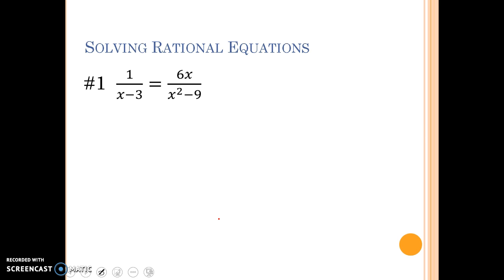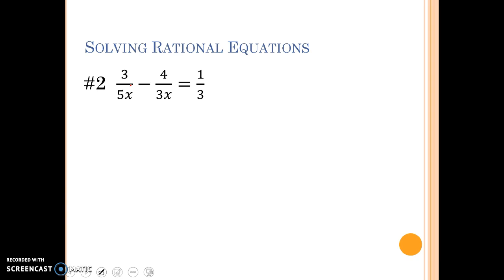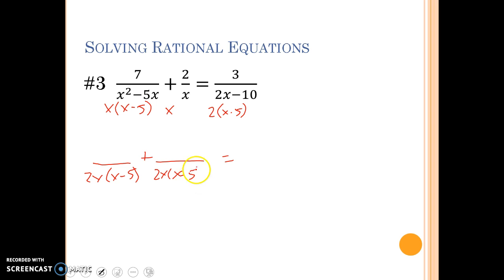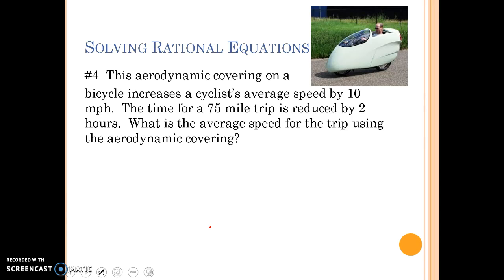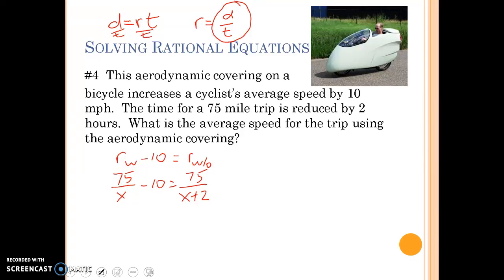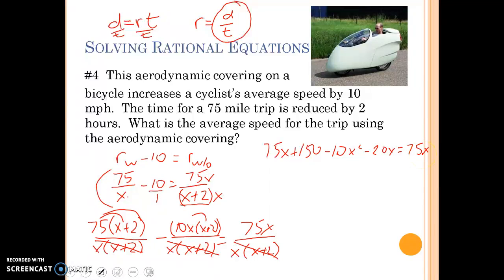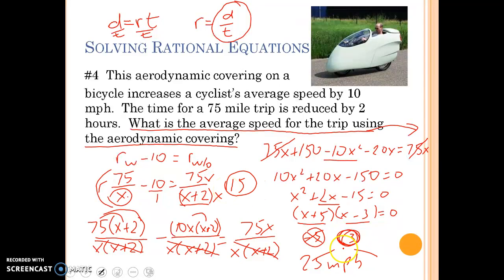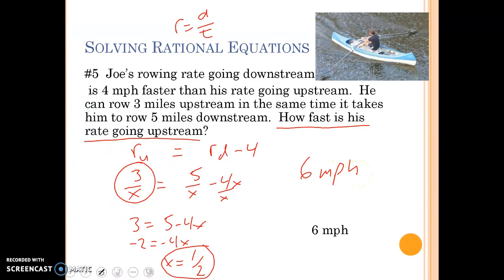Alg 2 Unit 11 ASGT #9 Part 1